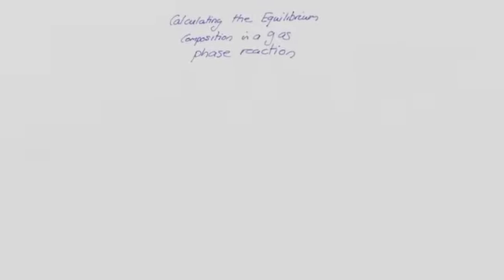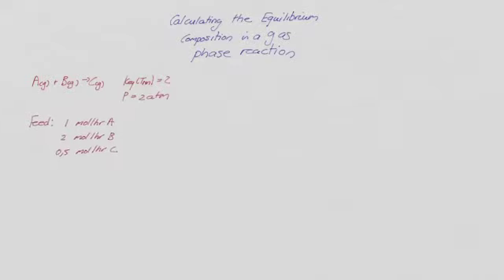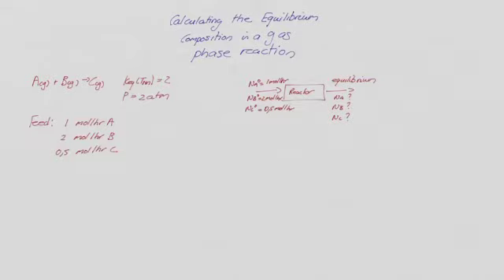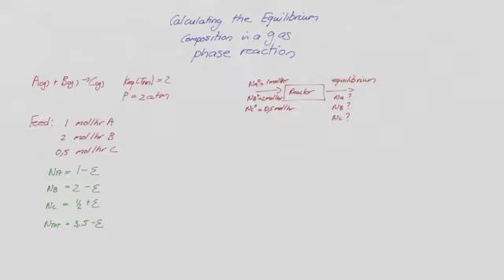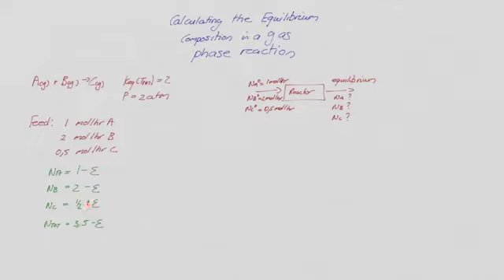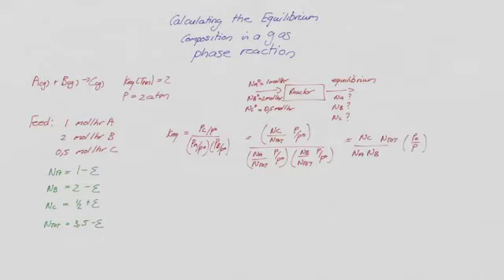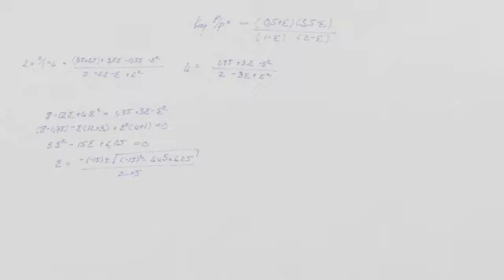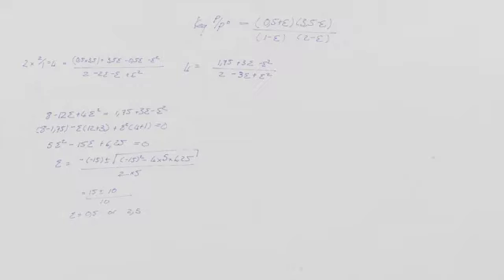Calculating Equilibrium composition single reaction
Reactor Theory: In this video we do an example where we calculate the equilibrium  composition  for  a single reaction.  We introduce the concept of extent. For UNISA RTE 3701